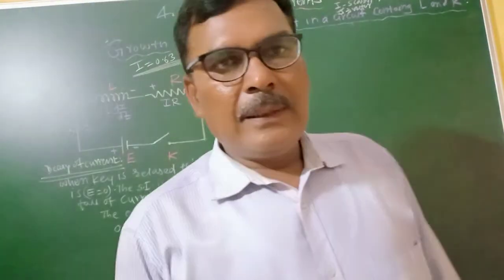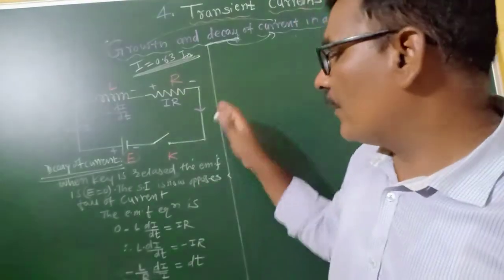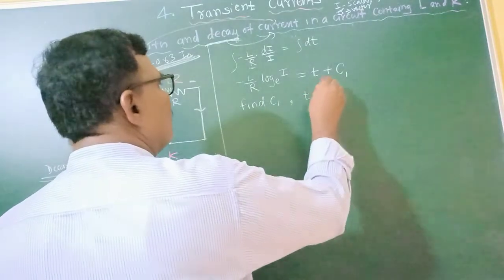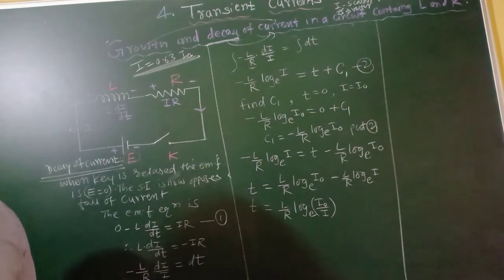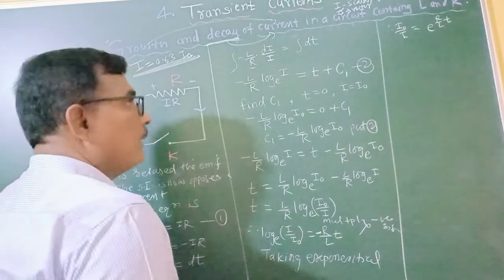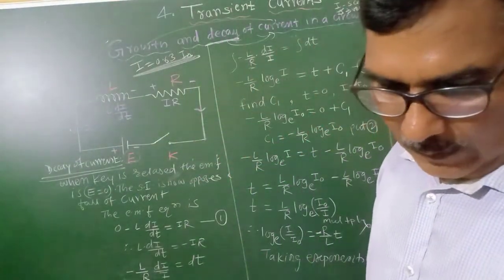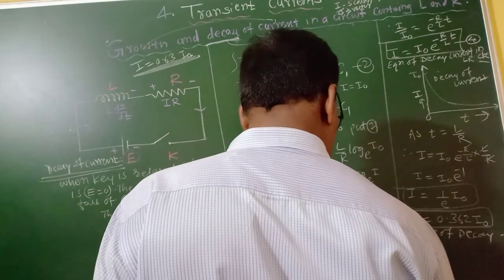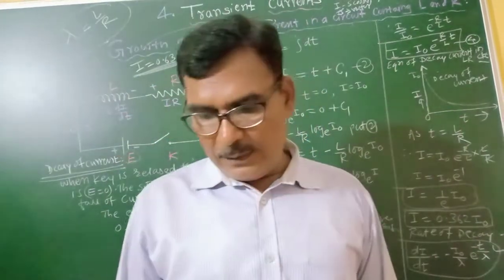DECAY CURRENT IN L and R circuit